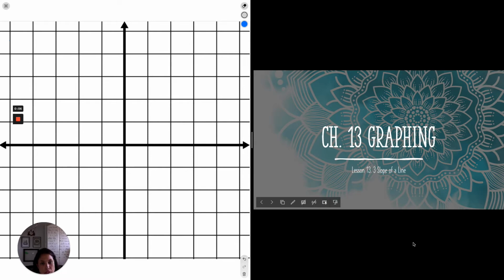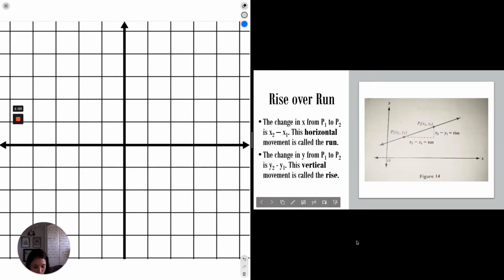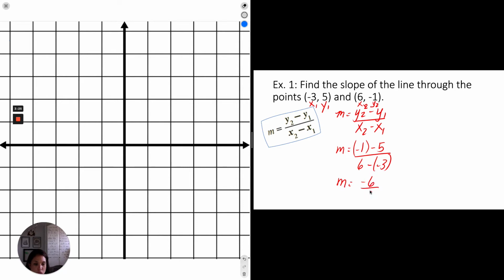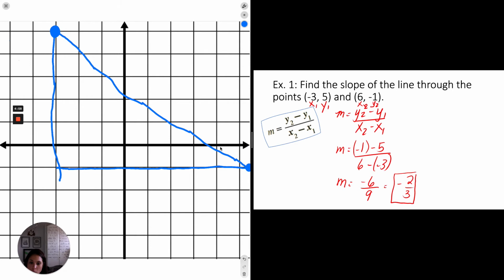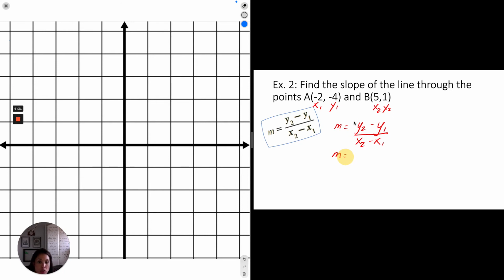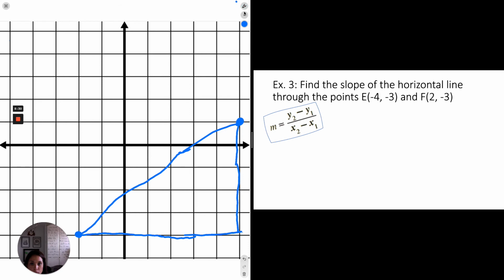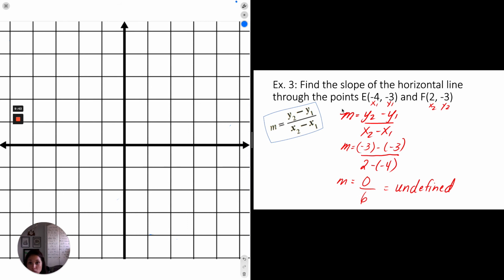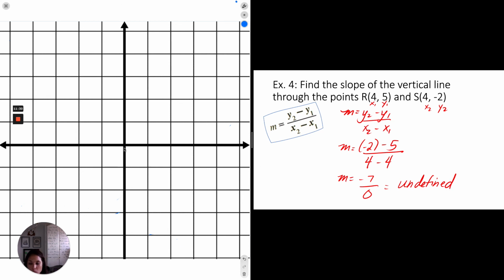Ch. 13.3 Slope of a Line Part 1